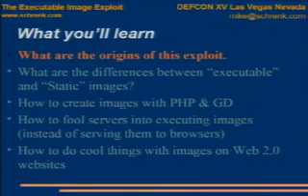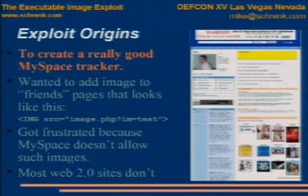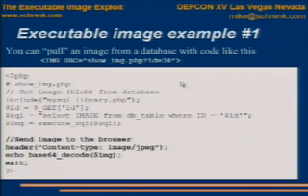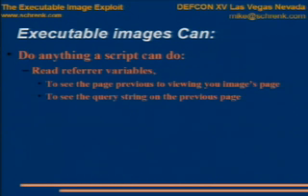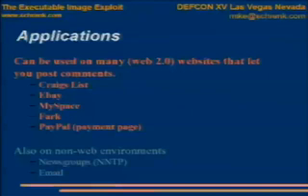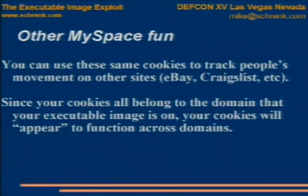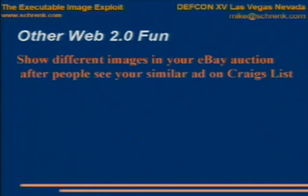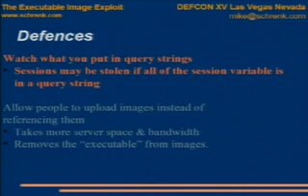DEF CON 15 Hacking Conference Presentation By Michael Shrenk - The EXE Image Exploit - Video